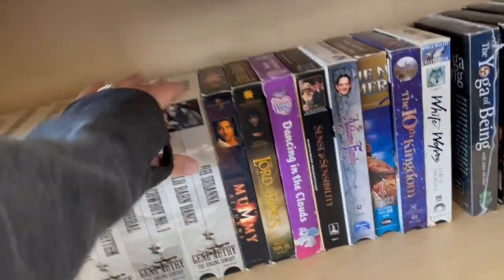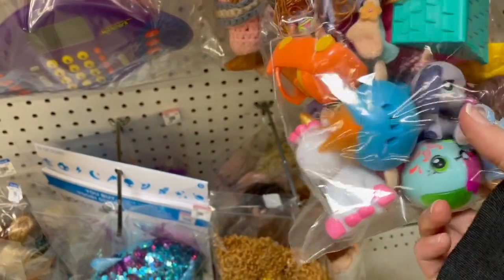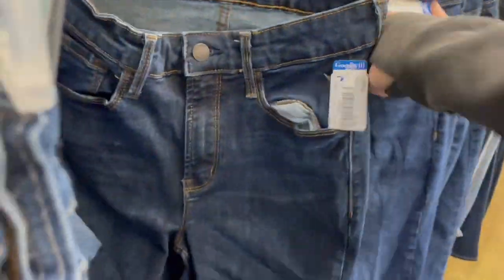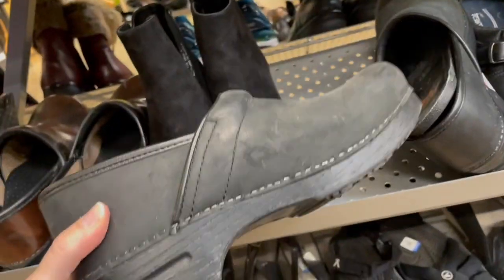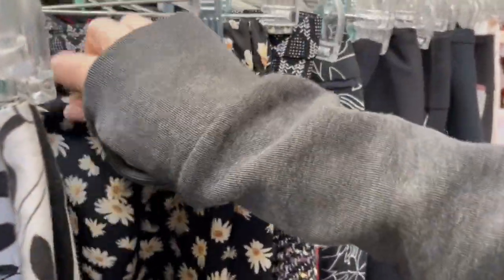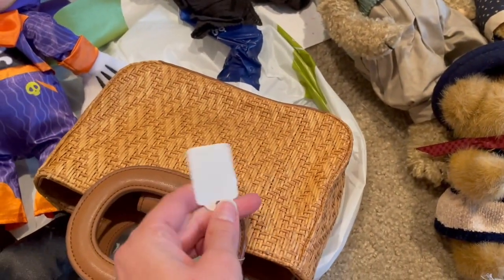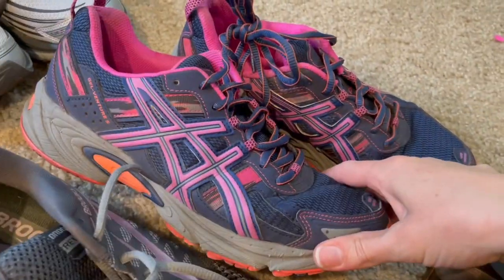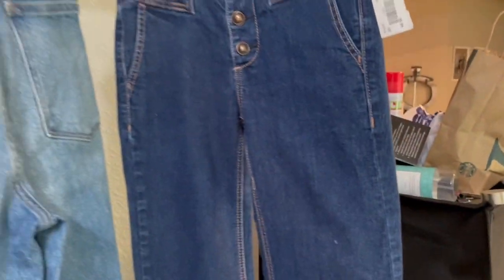Thrift With Me | I Spent 2 Hours At Goodwill!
Another thrift along with me. I hope you enjoy watching!

My Ebay store:

Sign up for Hammoq listing service and receive a Free $25 credit!

My favorite Amazon products:

Lisa Stevens
3609 168th St NE #3543